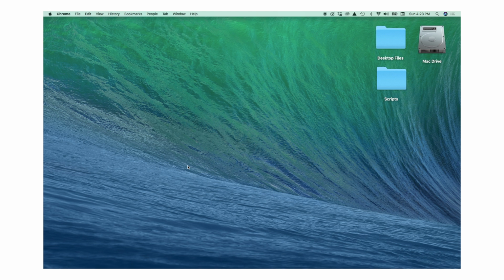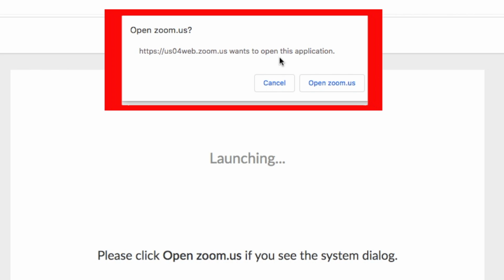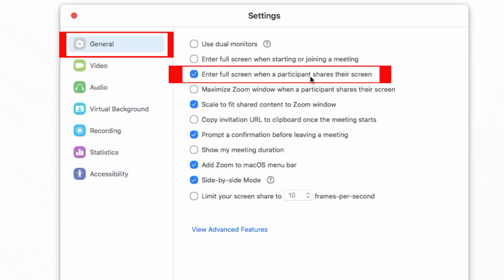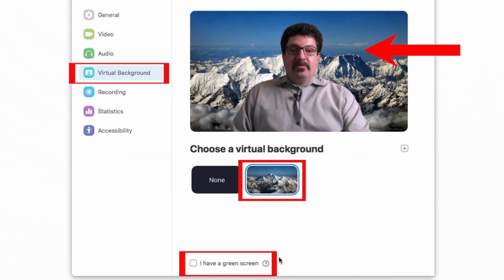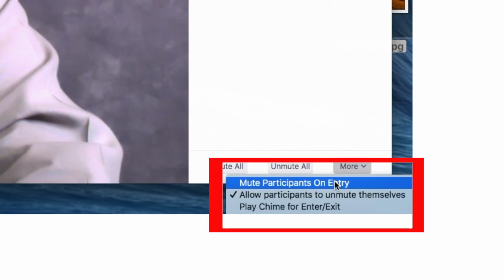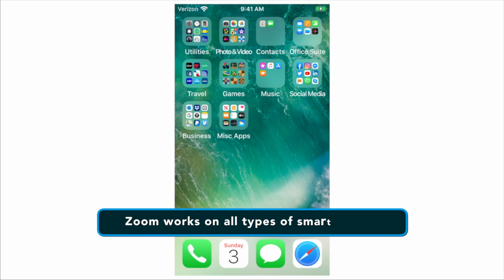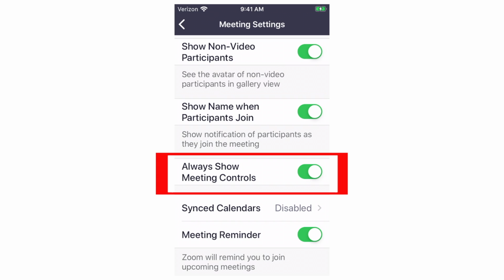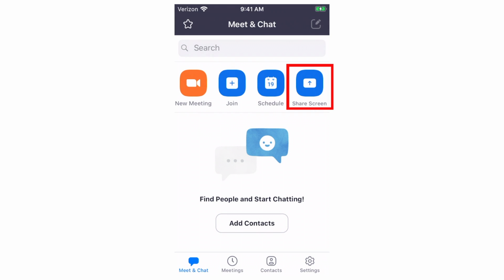How to Install and Use Zoom on Computers & Smartphones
How to Install and Use Zoom on Computers & Smartphones: A Complete Tutorial of All Features. With so many people worldwide working from home and the increase in video chats, video conferences & teleconferencing happening everyday, you'll want to know how to stay in touch. This video is a comprehensive tutorial on using Zoom for video and audio calls.

Chapters:

00:00 Introduction to what Zoom is
03:34 Process starts
03:49 Signup for Zoom free04:53 Set up your Profile
06:12 Schedule a Meeting and Meetings Settings
12:51 Meeting History
13:32 Join a Meeting for the First Time/Zoom downloads
14:17 Audio Test: Speakers & Mic
15:26 Main Screen Interface
16:44 Screen Sharing Options
17:25 Advanced Screen Sharing Options
18:18 Share Screen
18:30 Full Screen
18:42 Mute/Unmute Audio
19:07 Advanced Audio Options
23:20 General Settings
28:51 Video Settings
35:17 Virtual Backgrounds
37:52 Record Meetings
42:02 Statistics
42:35 Accessibility Settings
44:24 Main Video Screen for Hosts
44:31 Invite Other Participants
44:57 Start Video
45:07 Full Screen Video Mode
45:15 Select Video Camera
45:29 Virtual Backgrounds
45:38 Video Settings
45:47 Invite Attendees
46:18 Manage Participants Pop Up Box
47:07 Mute Participants
47:41 Other Chat Room Participant Settings
51:12 Chat Box
53:15 Record Meeting
54:32 End Meeting
56:17 Meeting Participants Tips

59:45 Zoom on Smartphone

1:00:53 Starred Files
1:01:46 Search for files
1:02:07 Add Contacts via the Meet & Chat page
1:03:21 Meeting Button
1:04:25 Contacts Button
1:05:56 Channels
1:07:11 Settings Button
1:07:25 Profile Settings
1:08:36 Meeting Settings
1:12:00 Contacts Settings
1:12:15 Chat Settings
1:13:55 General Settings
1:14:27 Siri Settings
1:14:43 About Settings
1:14:57 Start a New Meeting
1:15:16 Meeting Controls
1:15:30 Front Facing Camera
1:15:40 About Zoom Button
1:15:59 Mic Mute Button
1:16:46 Share Content Button
1:17:17 Participants Button
1:17:51 More Button Controls
1:17:56 Add Emoji Responce
1:18:17 Enable Original Sound
1:18:38 Meeting Settings
1:19:18 Host Specific Meeting Settings
1:20:04 Minimize Meeting
1:20:22 Disconnect Audio
1:21:37 End Meeting
1:21:03 Join a Meeting
1:21:15 Schedule a Meeting
1:21:25 Share Screen
1:22:07 Review a Screen Recording